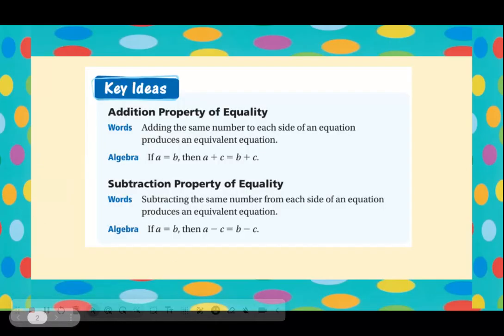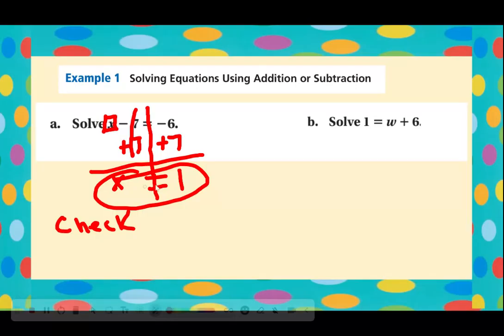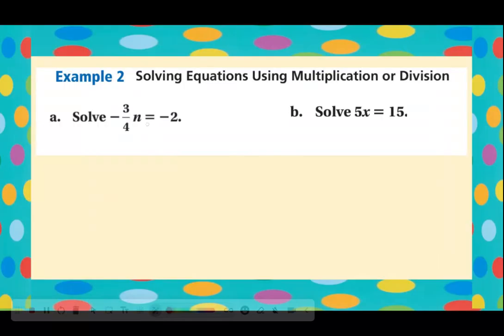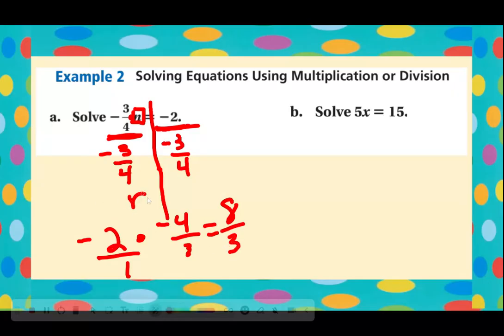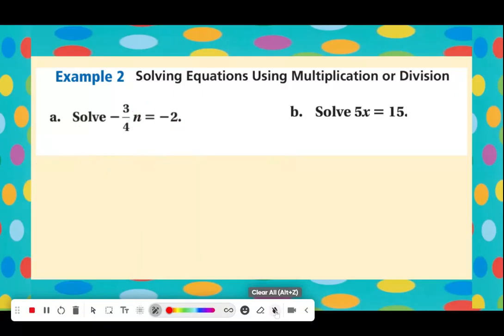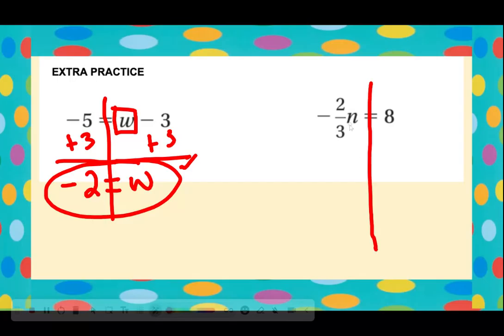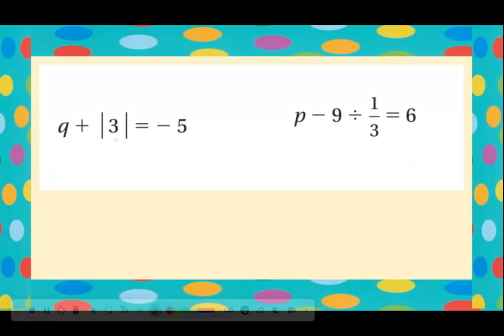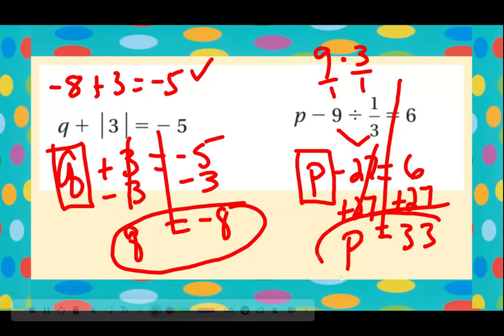Solving Simple Equations